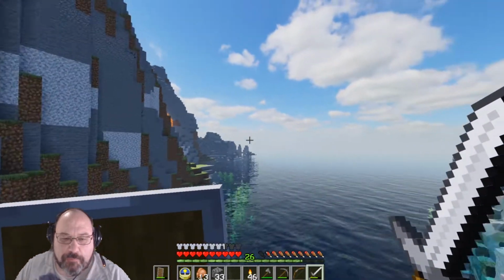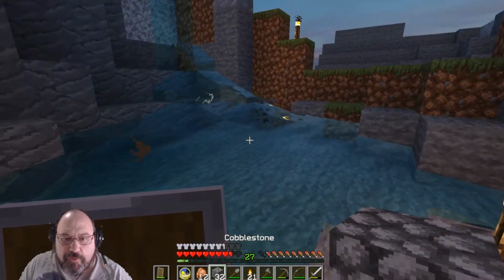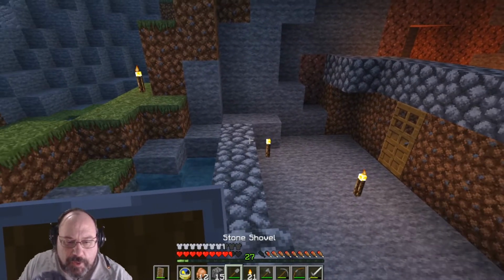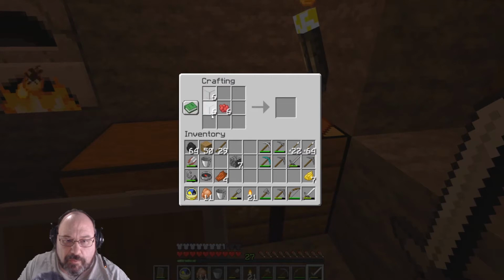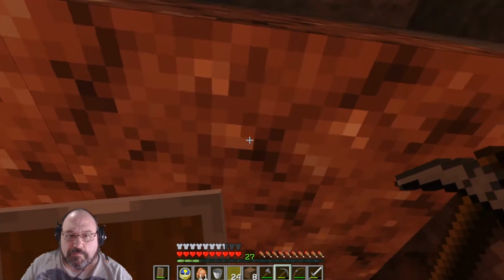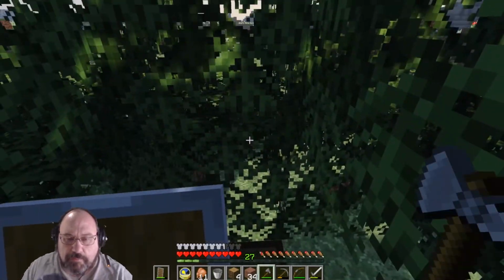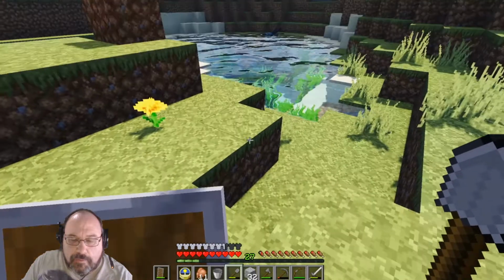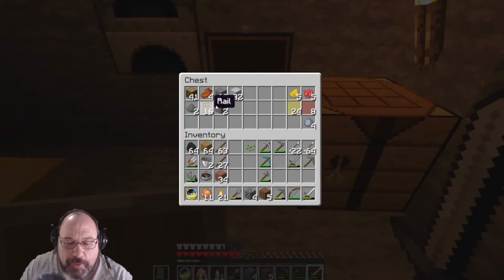Minecraft Exploration || Large Biomes || Ep. 56 - "Colors" || ProjectLUMA 1.32 & Faithful Textures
Today, we'll be continuing with our "mountain home" and adding the colored glass that I spoke of in a previous video. I've also got some plans for a wood floor, so we'll be gathering some saplings and planting trees in the back.

Texture Pack: Faithful
Shaders: projectLUMA v1.32